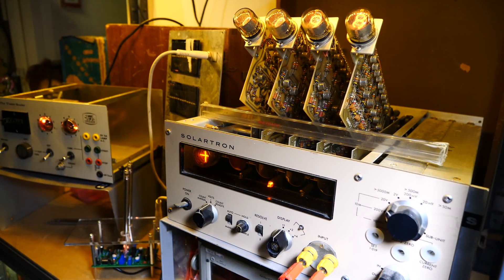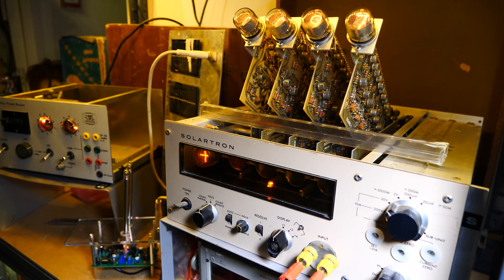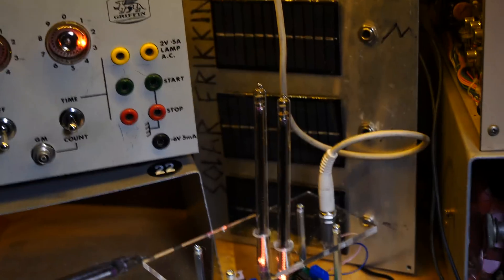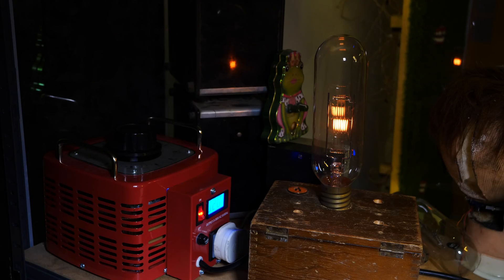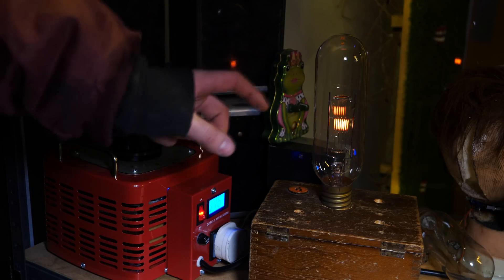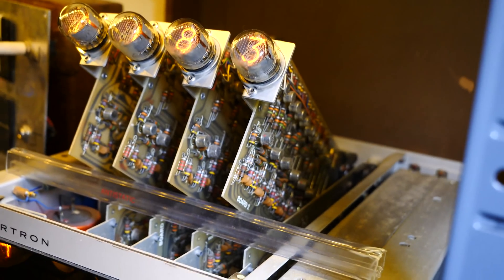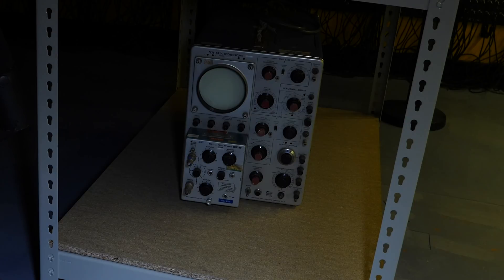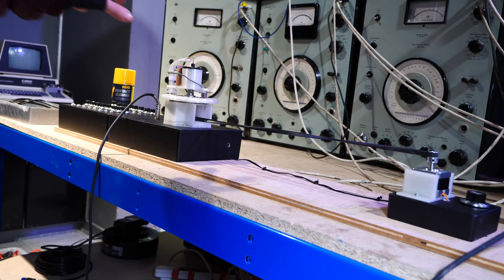Nixie Tube Voltmeter and Solar Panels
Looking at the odd Nixie tubes and a not very bright bulb but cool nevertheless!
Support These Vids plus lots of extra content :-

I'm trying to track down some NC and NO's so I can make the above circuit for a museum display too!± if you have any you are interested with parting with please get in touch and we can strike a deal!